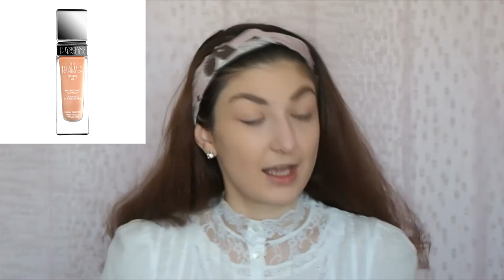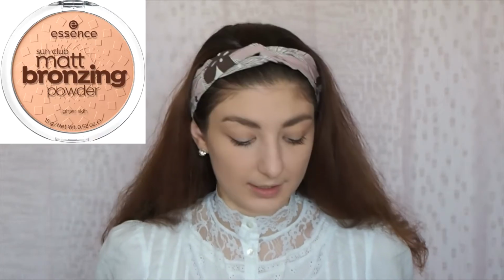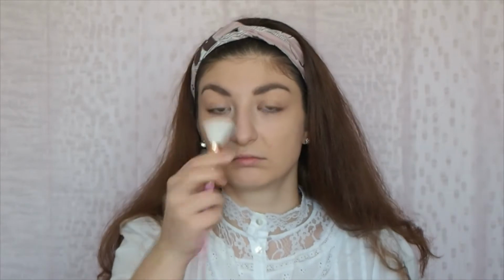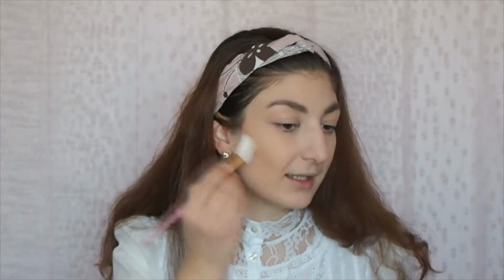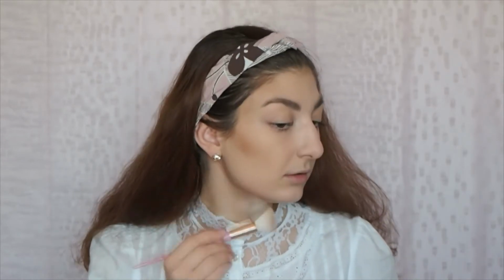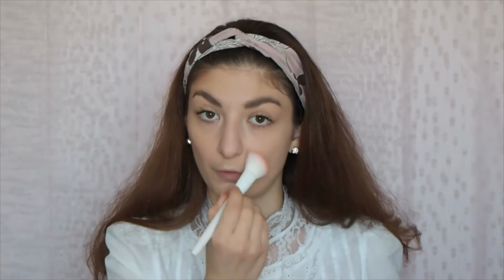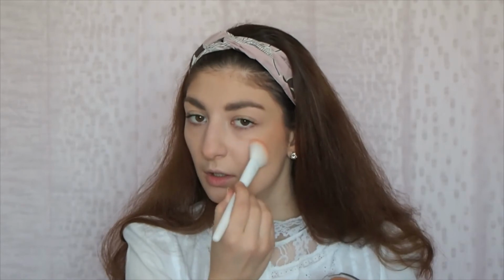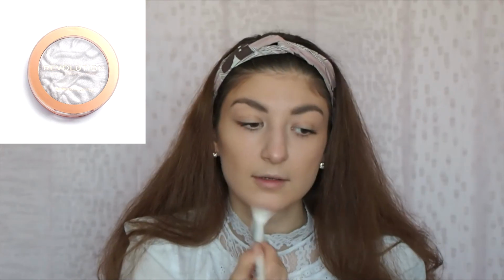Difference between contour and bronzer and how to apply them | The Balm Essence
Hello my Friends! I really want to make this video as easy as possible to understand so if you want to know watch it all!